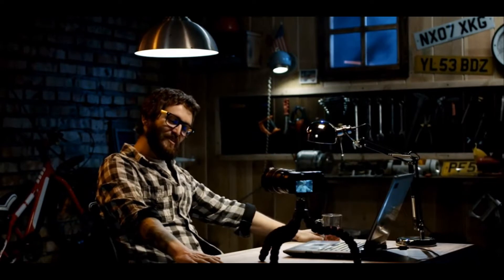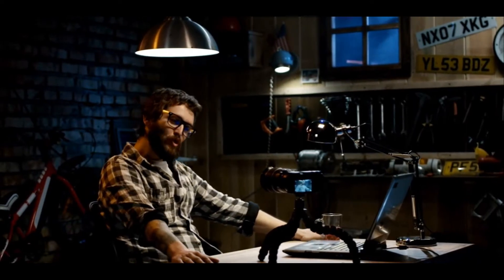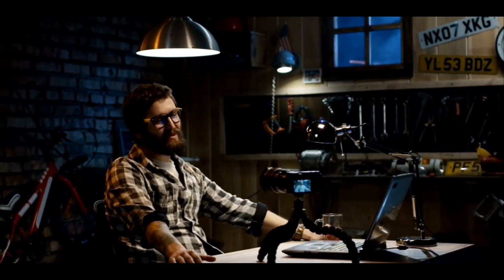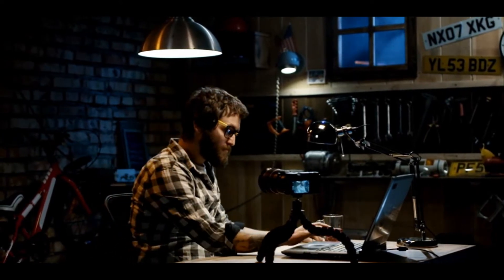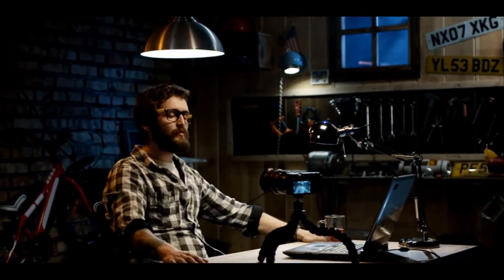Ashampoo Pdf Pro Review - Is it Worth it or Not ? You need to See This !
Read More About Ashampoo PDF PRO :